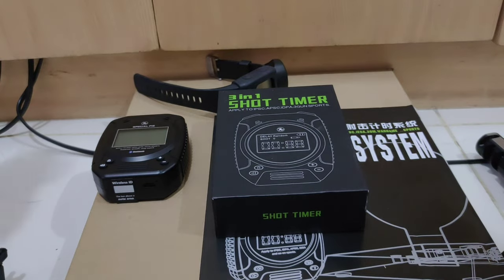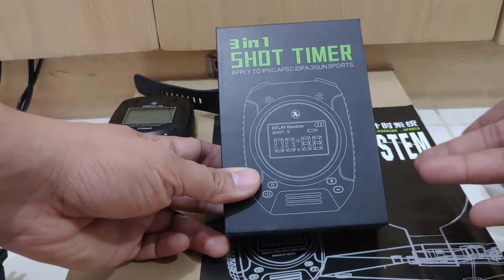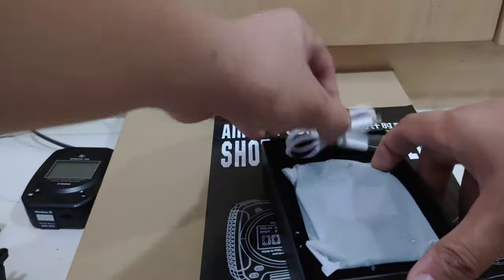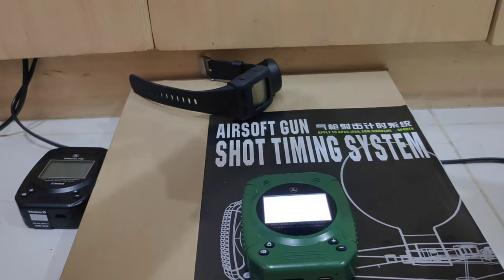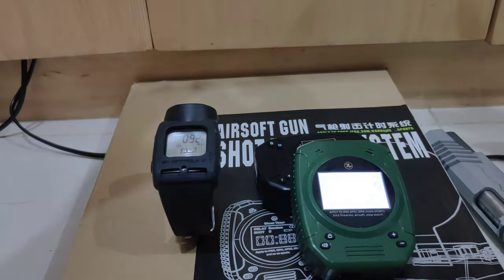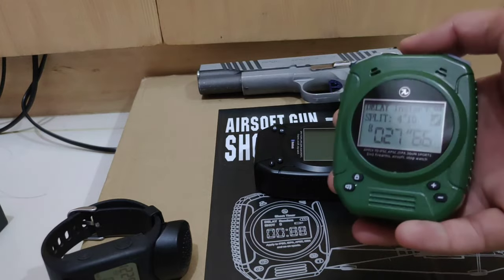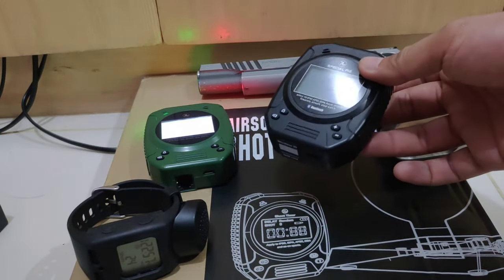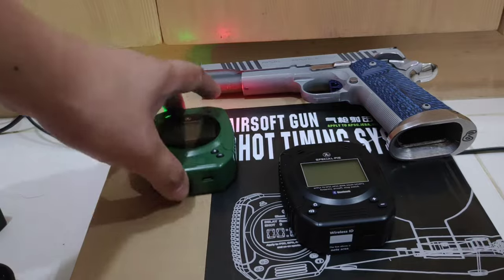Pie Shot timer - Airsoft Version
this version can captures airsoft shots even without stopplate